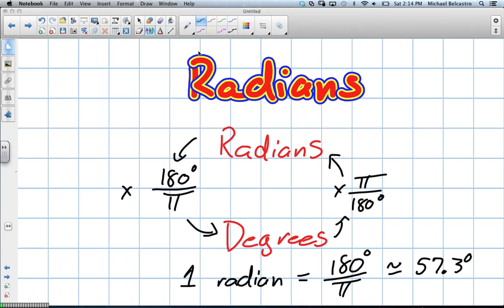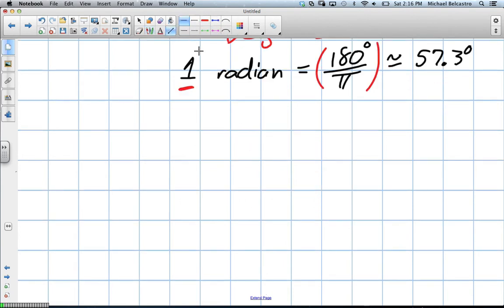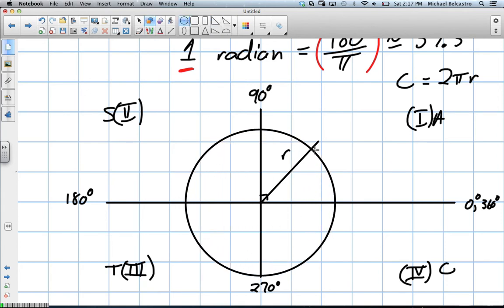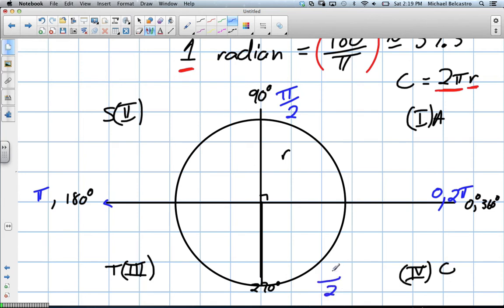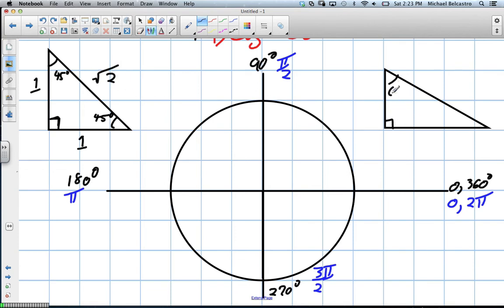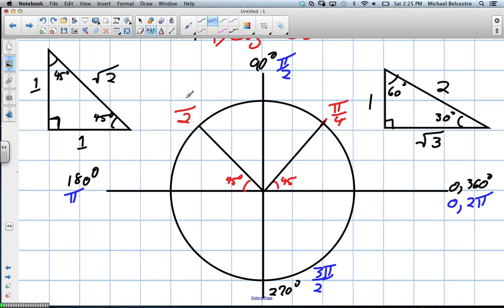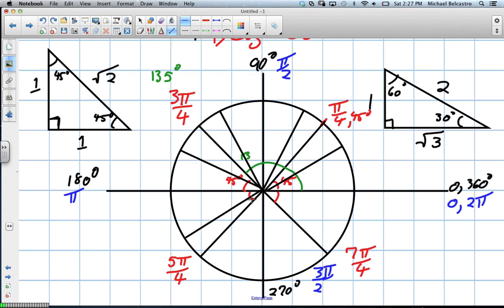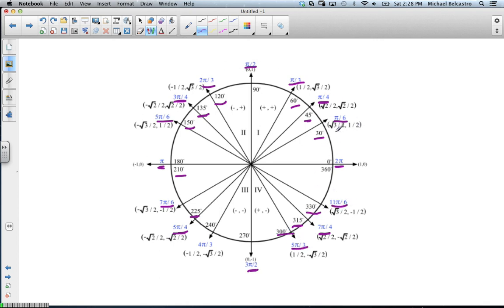Radians Grade 12 Advanced Functions Lesson 6 1 11 17 12